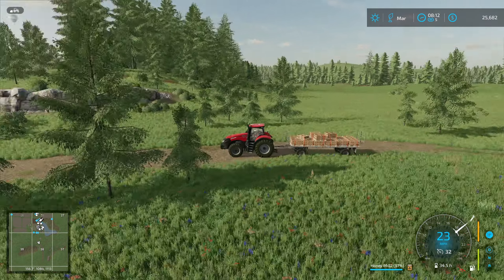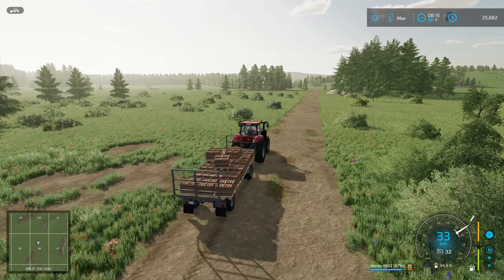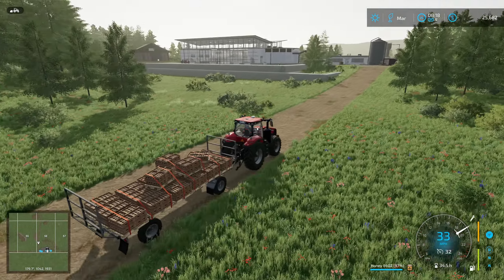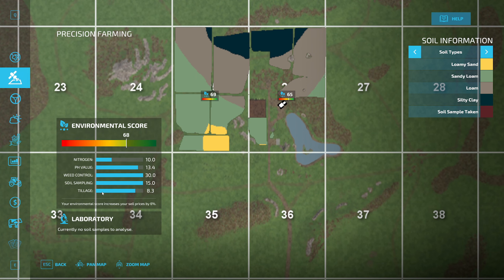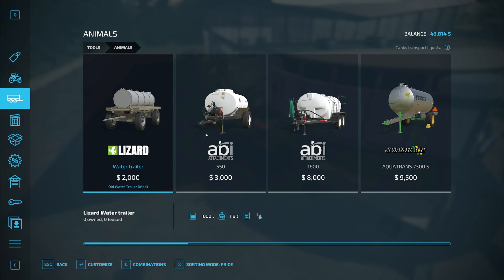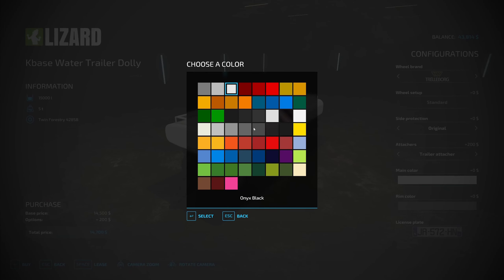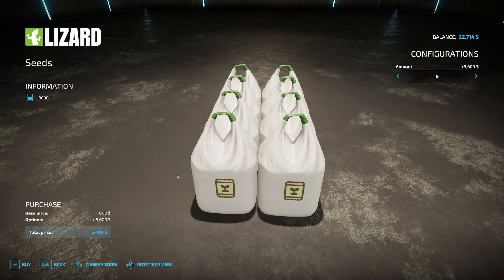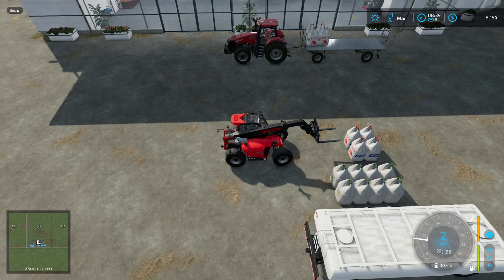The Disappearing Trailer | Survival Challenge | Farming Simulator 22 - Ep55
Welcome back to survival challenge on Farming Simulator 22!
Been learning a lot so far on fs22 and looking forward to learning much more in the future as well.